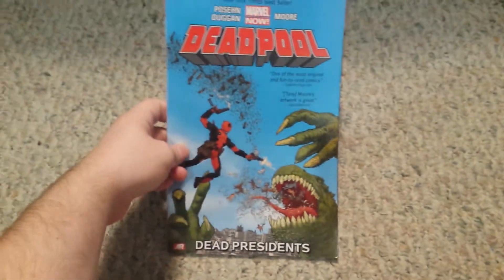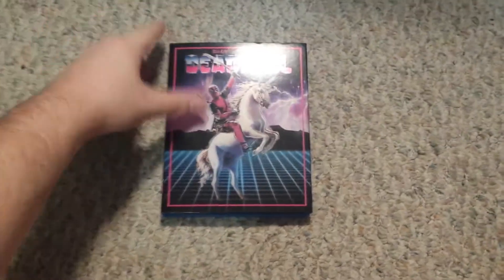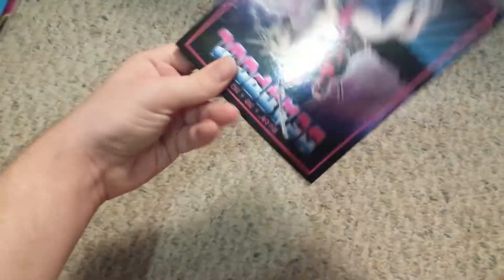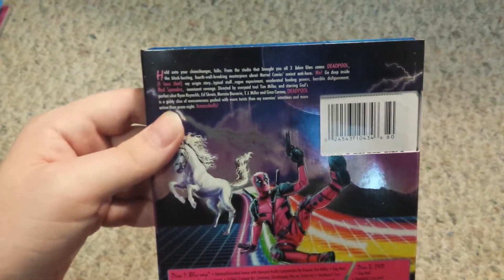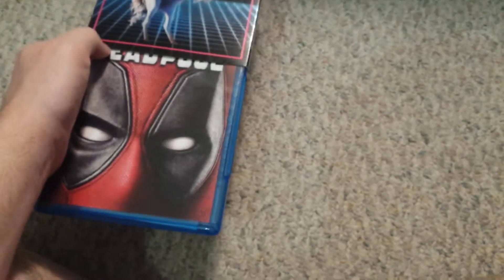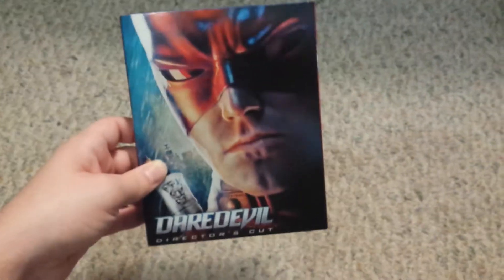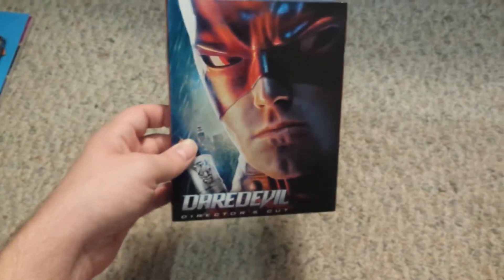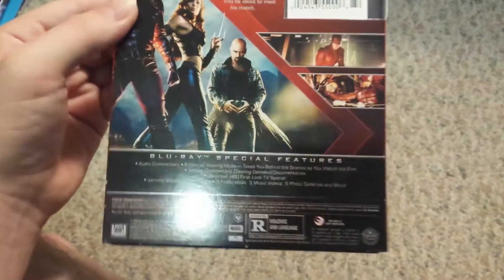Blu-ray update 5/21/18 (late upload)